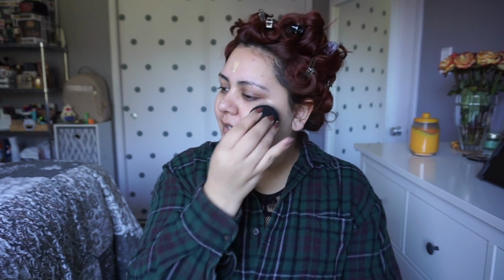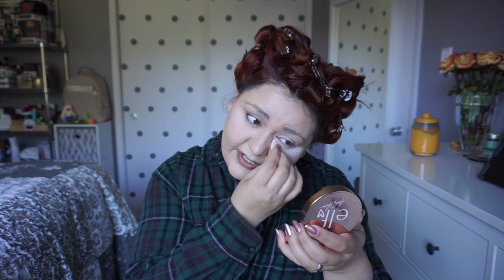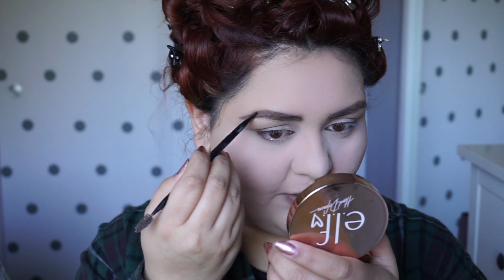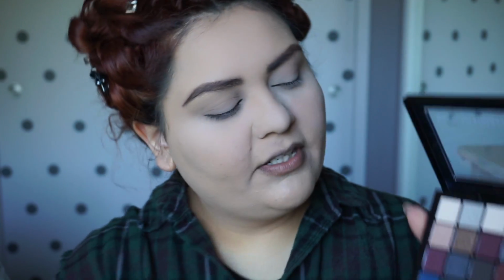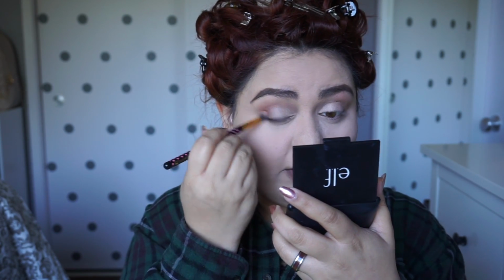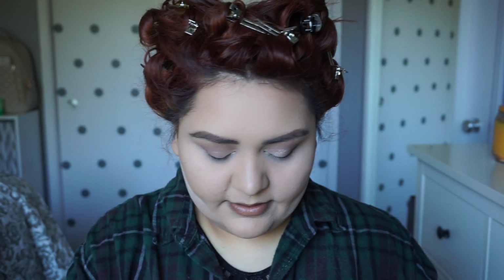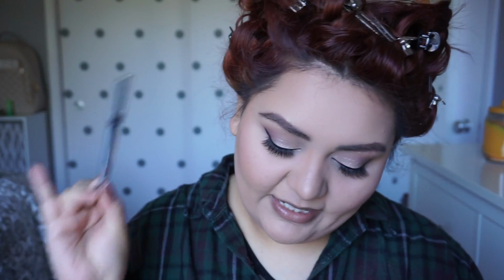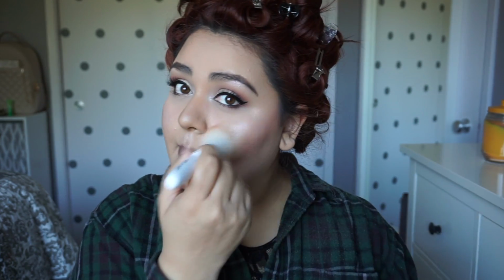DRUGSTORE GET READY WITH ME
Hello, lovelies!
I used aaalllll drugstore products for this makeup look and I just LOVED how it came out. I would have showed y'all my outfit too, but I was running super low on time, AND it wasn't even very interesting. Just jeans, an old cold shoulder top, and a coat that I bought at costco about two years ago. Anyways, I hope you enjoyed this video!! If you read this, answer this question in the comment section: Would you rather fight one horse-sized duck or 100 duck-sized horses?